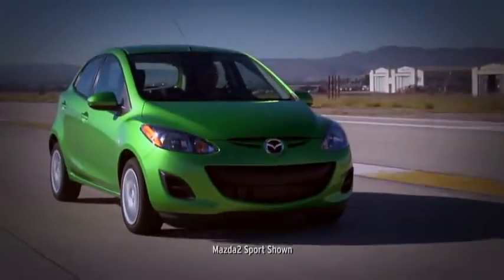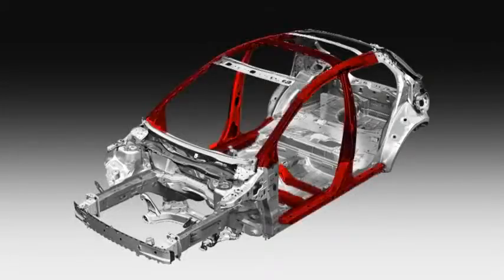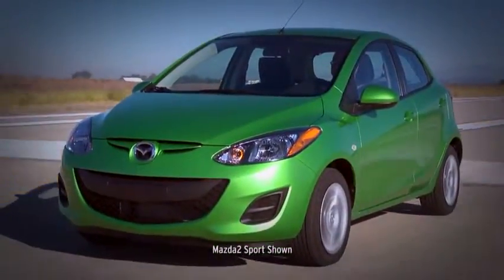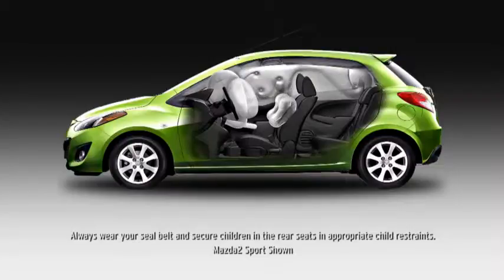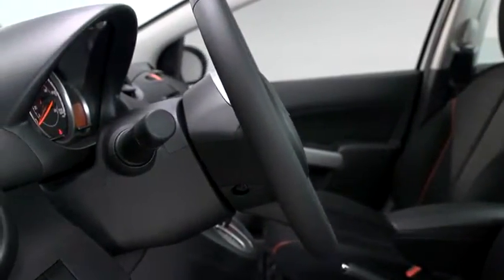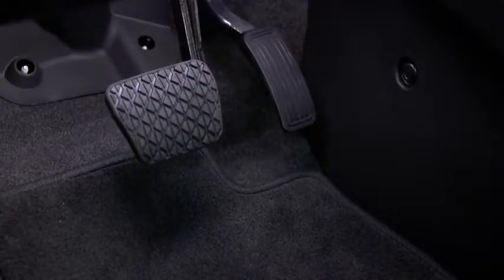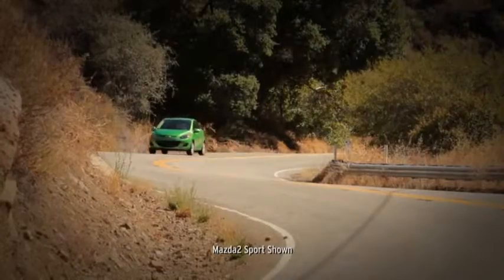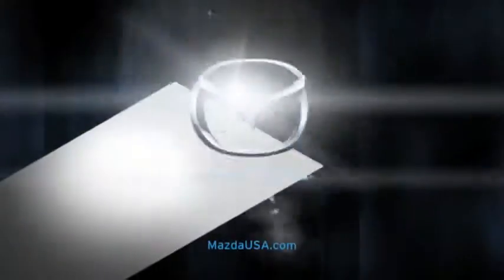2013 Mazda2 — Mazda2's comprehensive safety features Mazda USA